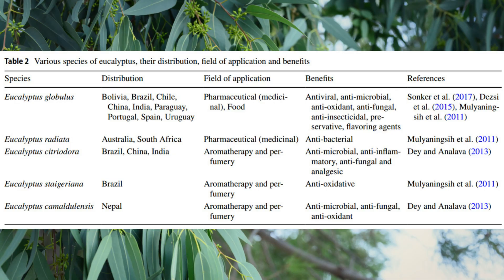Eucalyptus Uses. Top 5 Benefits of Eucalyptus Essential Oil. Side Effects of Eucalyptus Oil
This video talks about top 5 benefits of eucalyptus oil and uses of eucalyptus. When make eucalyptus essential oil and hydrosol, steam distillation of eucalyptus leaf is a good choice.

1:24 Eucalyptus species
2:31 Benefits 1: Anti inflammation
3:10 Benefits 2: Antioxidants
4:08 Benefits 3: Anti diabetic
5:05 Benefits 4: Anti cancer
5:52 Benefits 5: Food use
7:18 Uses 1: Decoction
7:45 Uses 2: Distillation
8:45 Safety of Eucalyptus